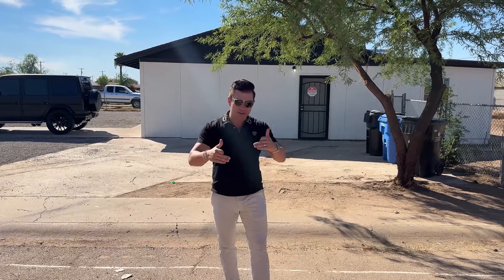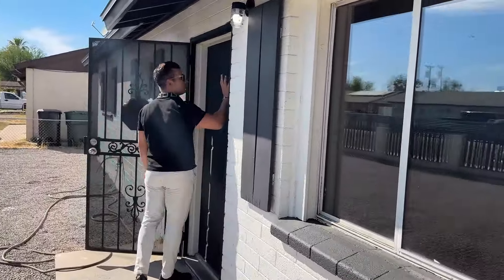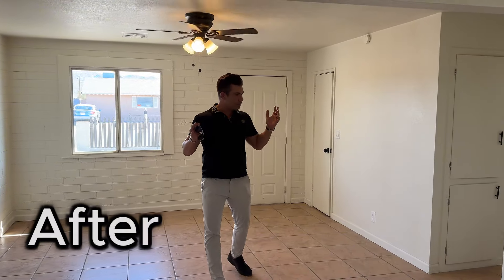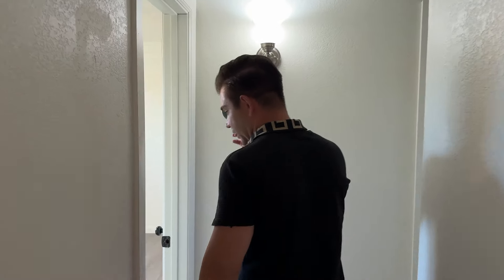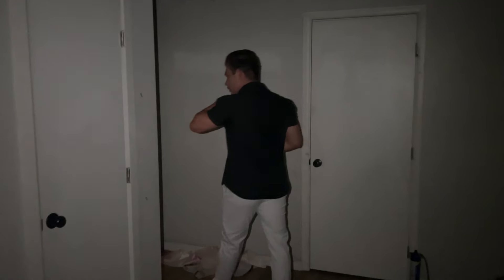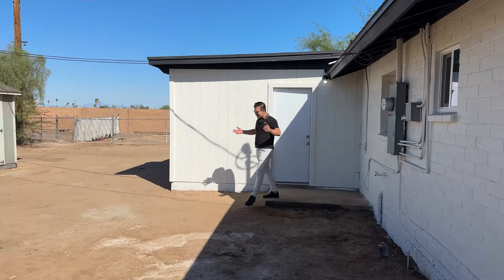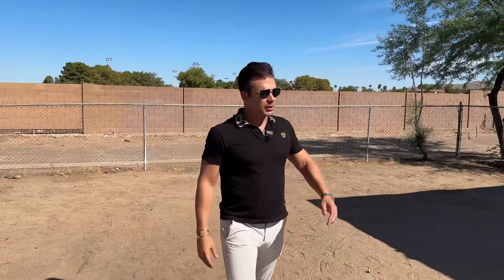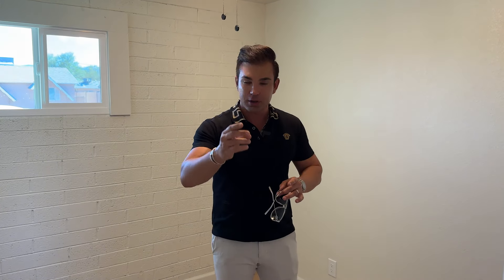Mr. Livin' The Dream: From Ashes to Assets – Rebuilding After the Fire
Mr. Livin' The Dream wasted no time rebuilding his home on Livin' The Dream Street after a devastating fire left it in ruins. With determination and a skilled team, they swiftly relocated the previous residents and got to work. In just two months—an impressive feat in the world of fire restoration, where projects can often drag on for ten months—they repaired everything, from HVAC systems to windows and doors.

Behind this rapid success is Peter Diamond, also known as Mr. Livin' The Dream, and the creator of The Diamond Wealth System. What started as a side venture to support his tax, accounting, and CFO consulting firm quickly grew into something far bigger. Today, it outperforms his original business. Having experienced the grind of the traditional educational and work system, Peter grew tired of trading time for money. He discovered that investing in self-compounding, cash-flowing assets like residential real estate was the real path to both financial independence and time freedom, allowing him to finally break free from the golden handcuffs.

Connect With Peter